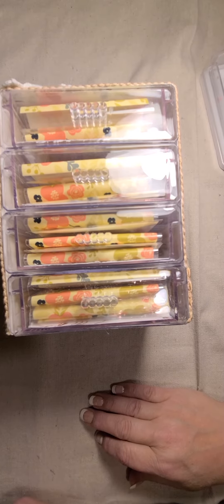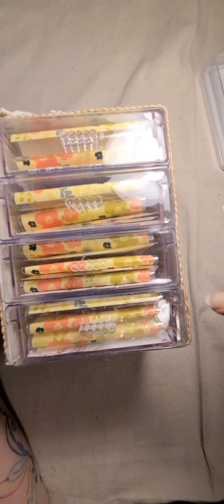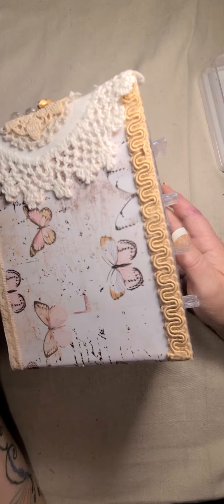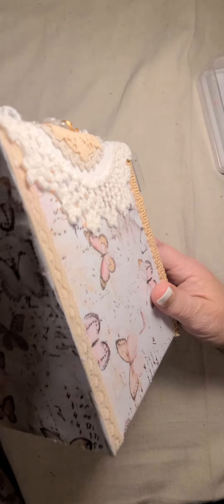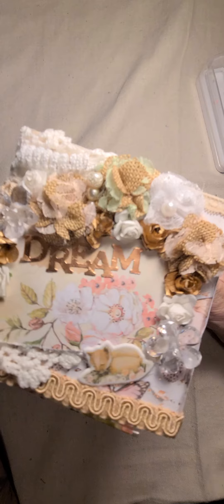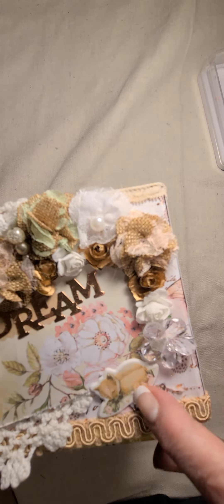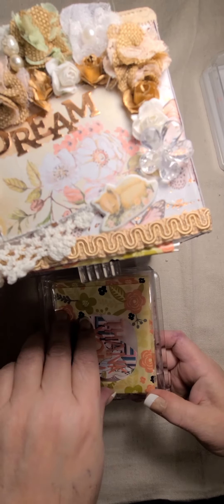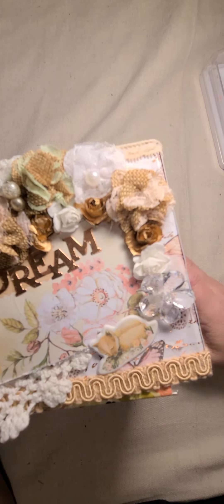altered drawers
beautiful altered drawers I made for a swap. I love how it looks.
# altered Projects